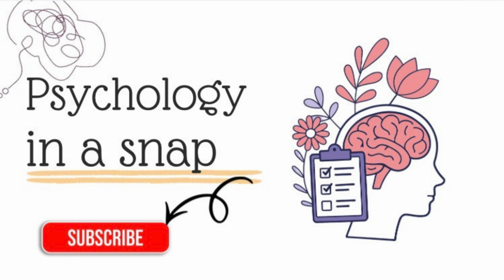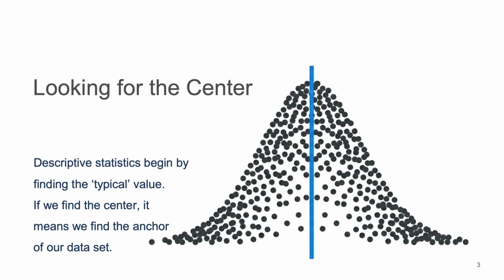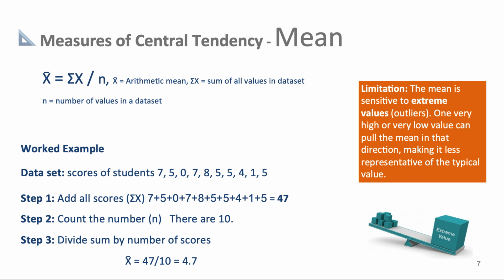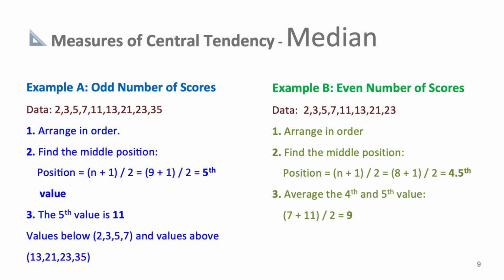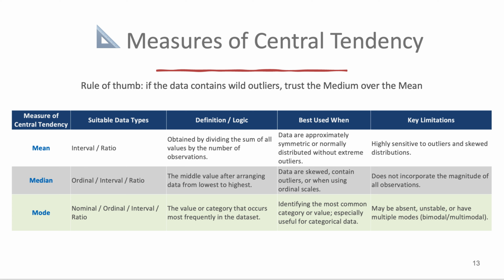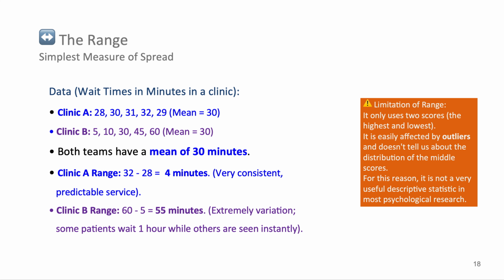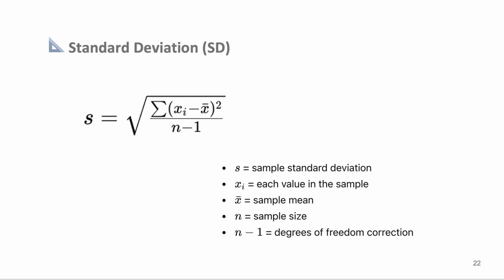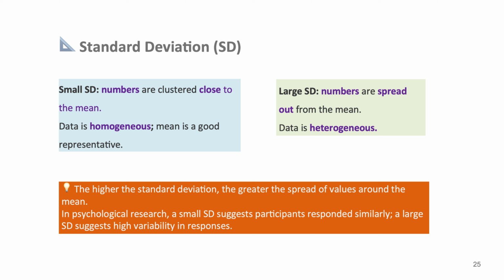Chapter 5 * (Part1) Learn Central Tendency & Dispersion FAST* (As level psychology)